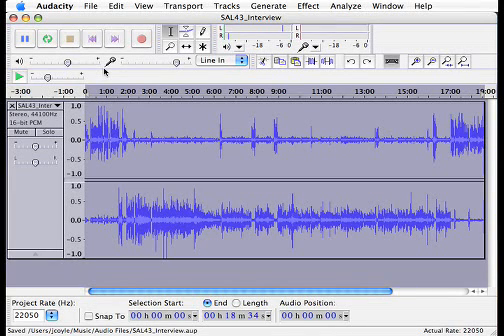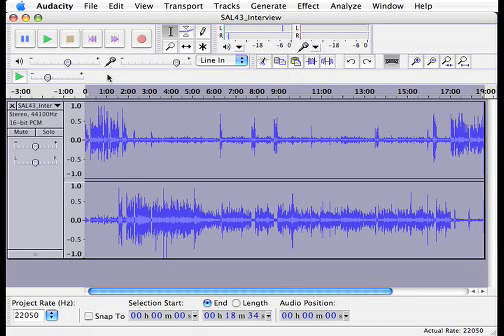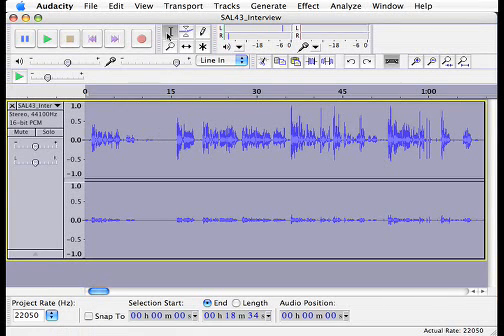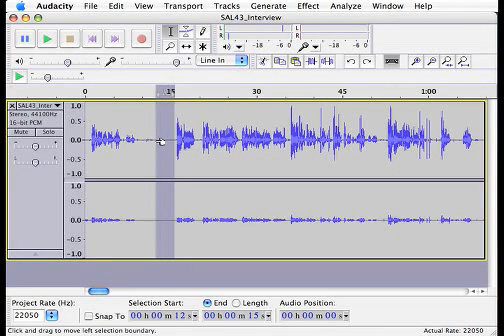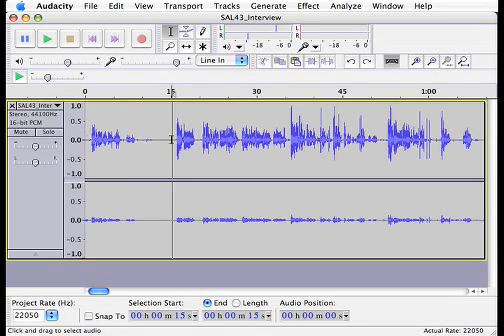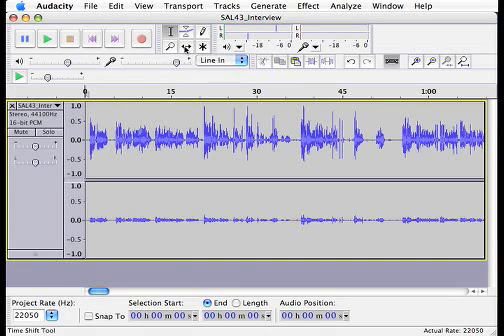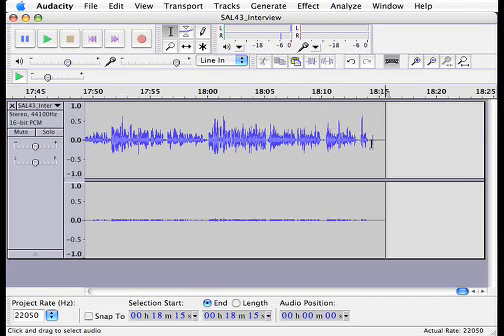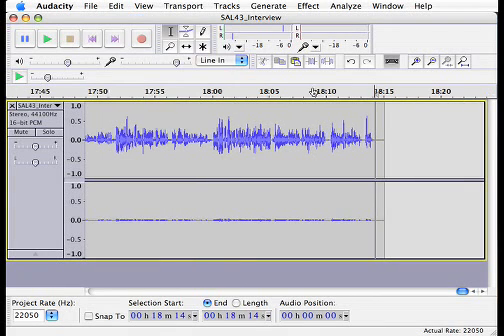Podcast Editing Trimming Beginning and End of Audio Track